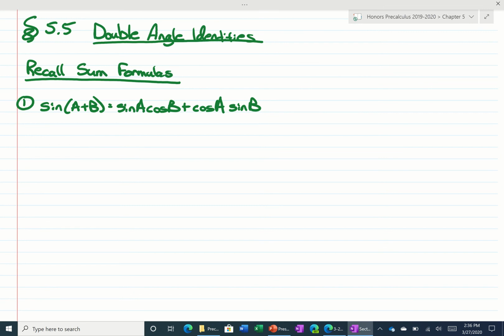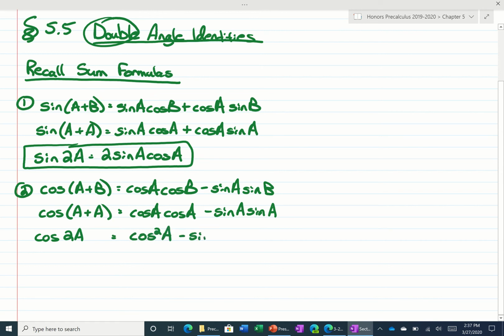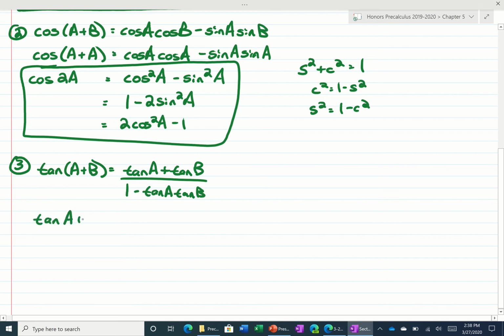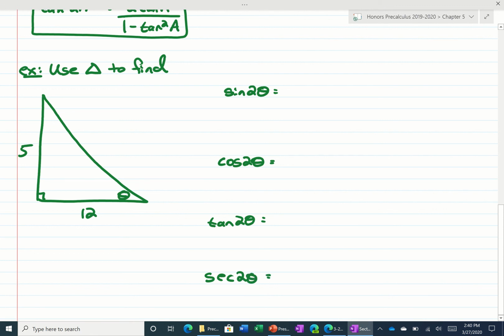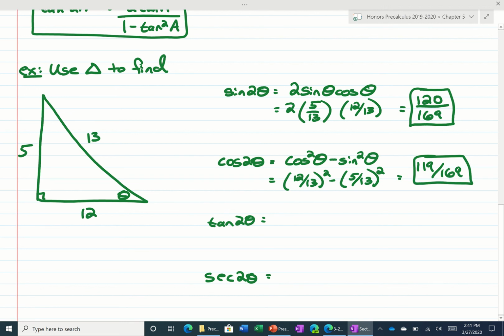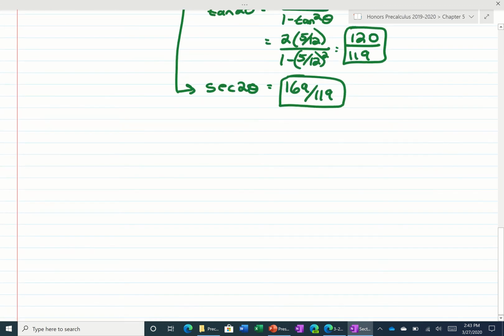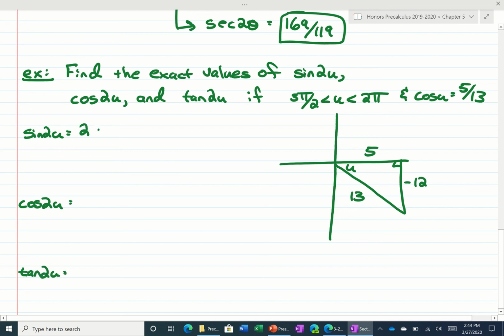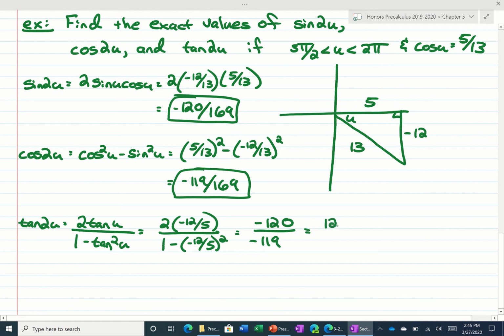Double Angle Identities (Part 1) - Proof